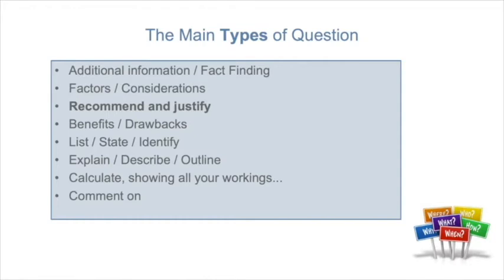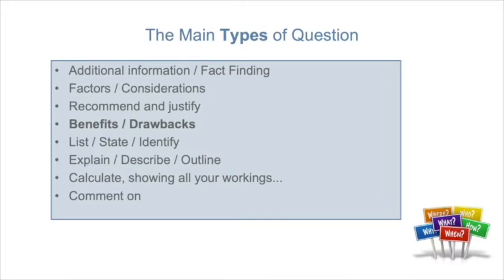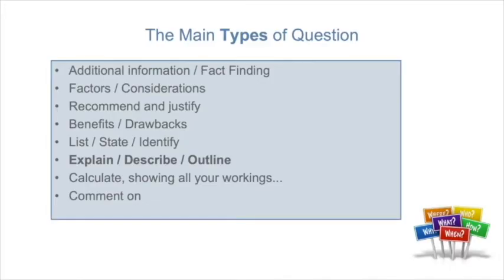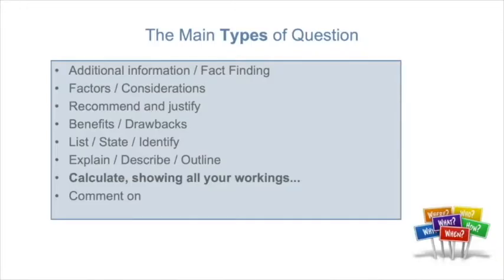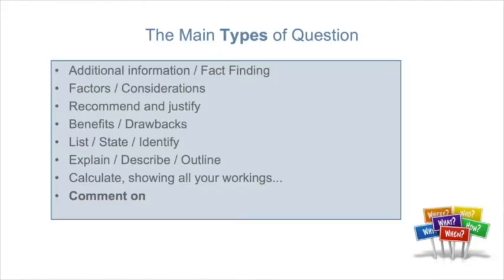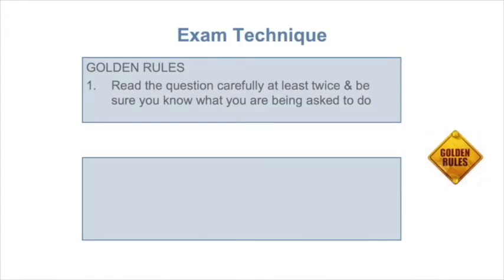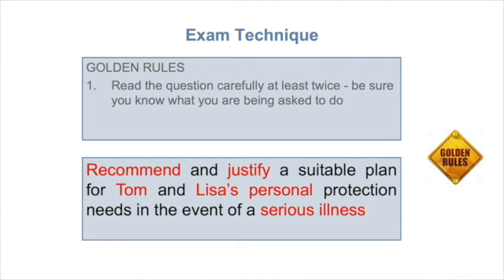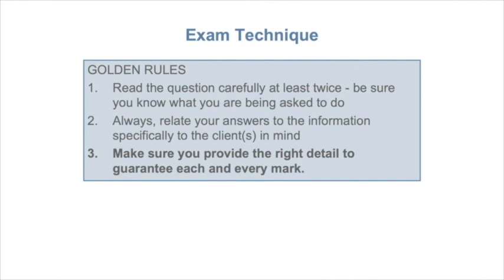R06 Exam Technique - Part 1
This is part 1 of our R06 exam technique.